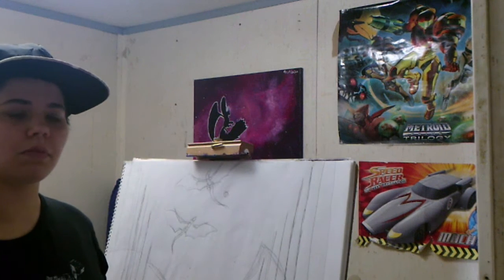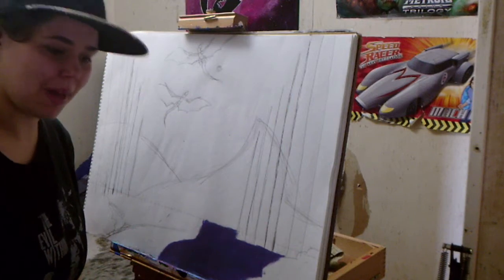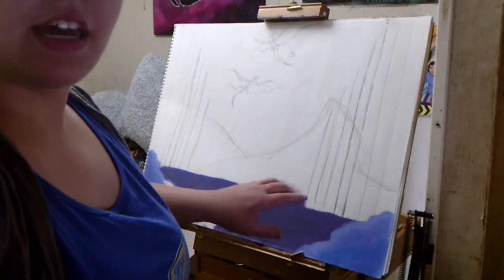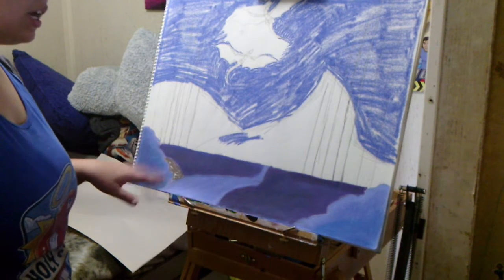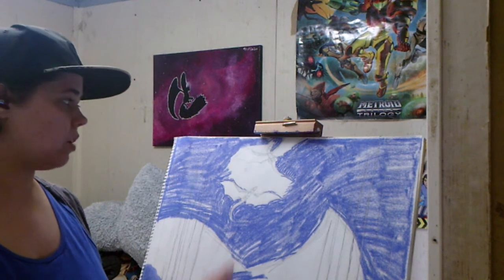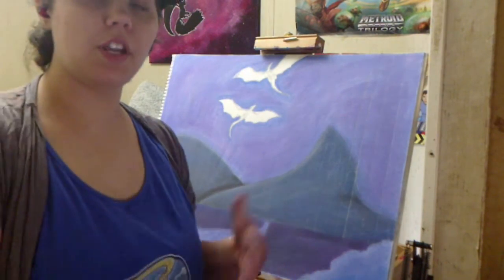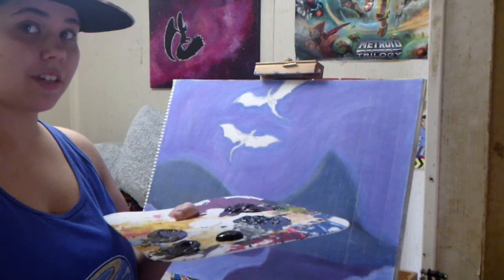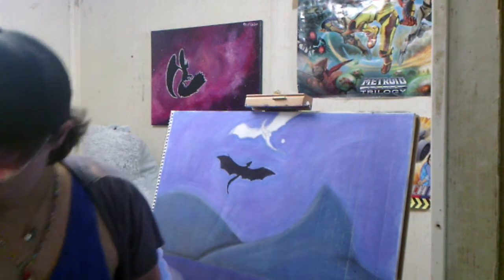DRAGON NIGHT SKY -Time-Lapse Pastel Drawing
This is a pastel drawing of Dragons in the Night Sky. Sorry ahead of time for some bad audio. I was really trying my best with the audio, but hoping in the next video, I'll have better audio quality. Please enjoy the video and I hope you guys have a wonderful day.